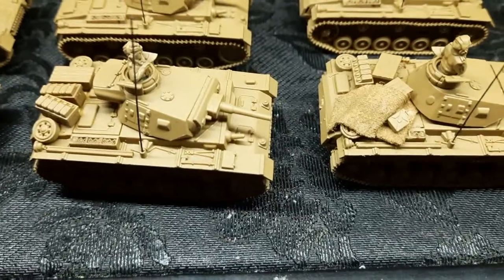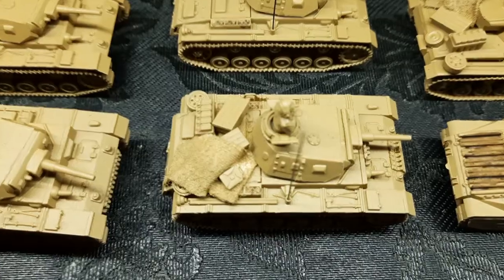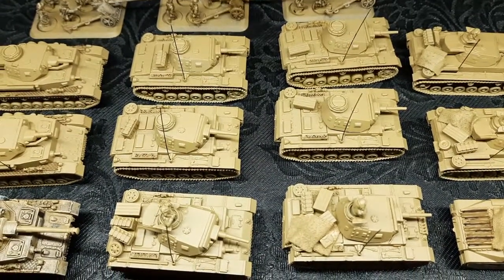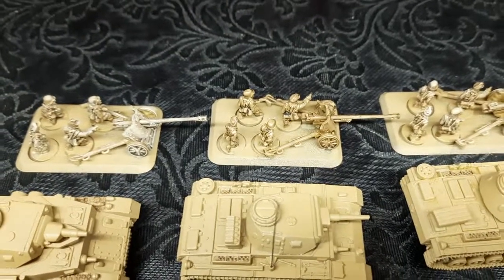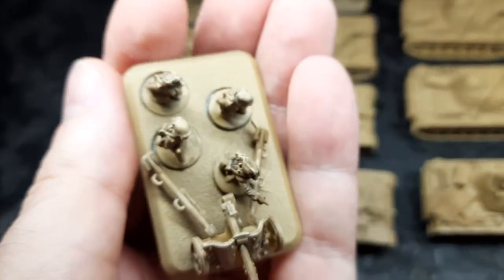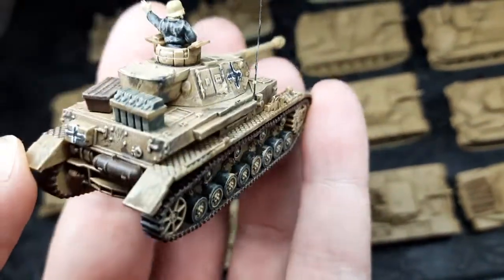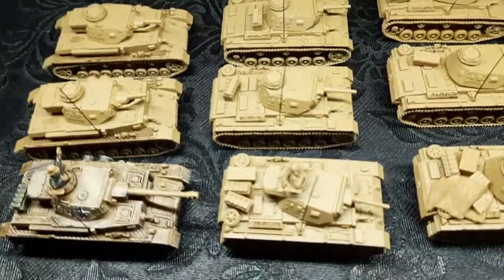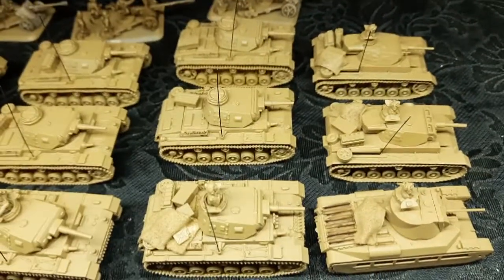How to make stowage on Dak tanks flames of war